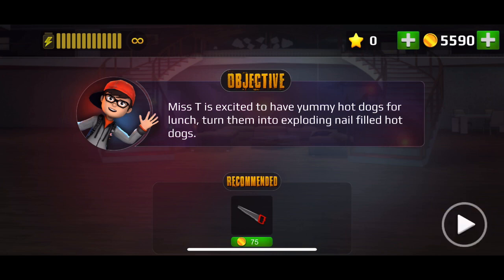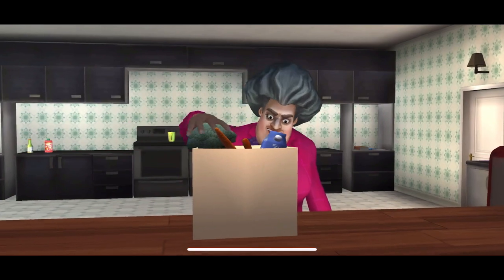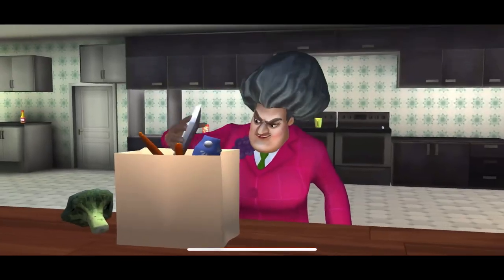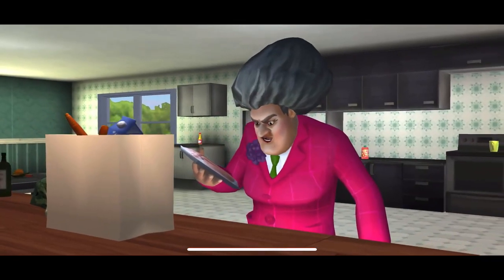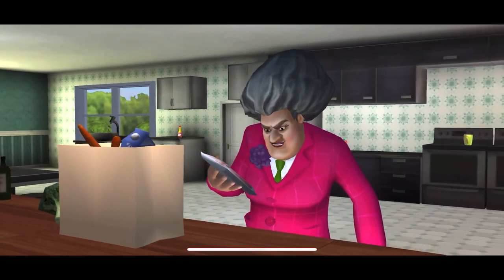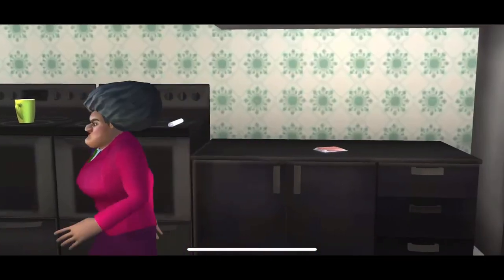Scary teacher miss t | Its lunch time full walkthrough